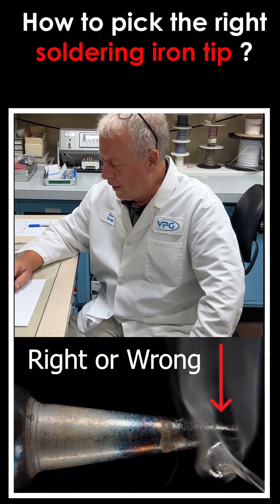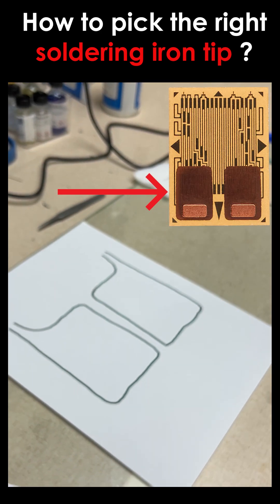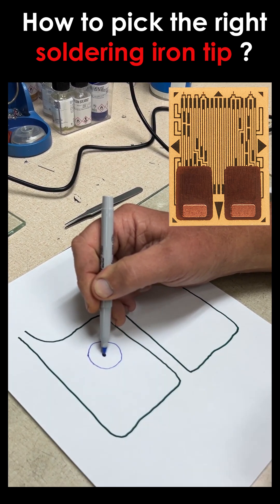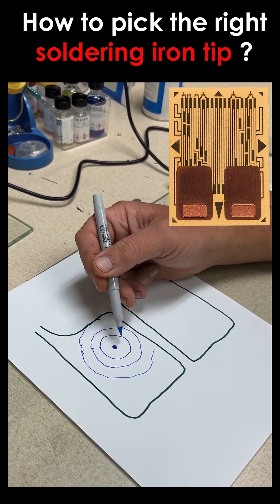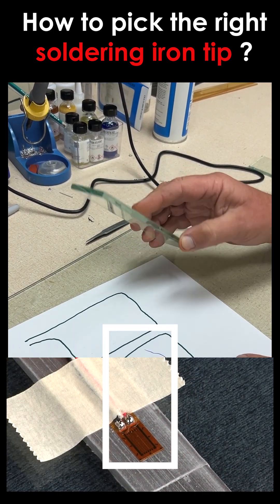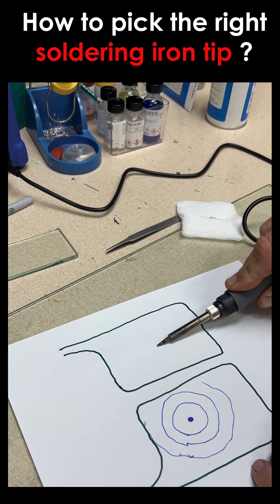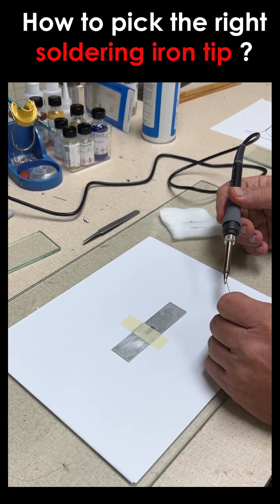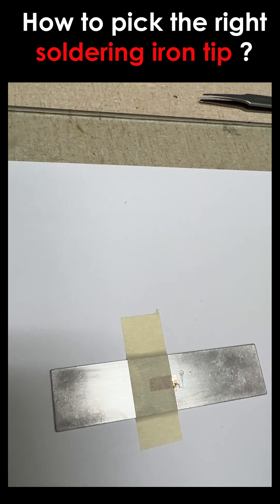How to pick the right soldering iron tip?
Are you struggling with soldering techniques? Worry no more! Achieving good quality soldering doesn't require years of practice. With the right tools and simple techniques, anyone can become a master of soldering in no time. It's important to be aware and attentive while practicing, but with a few attempts, you'll be able to perfect your skills. Remember, practice makes perfect!